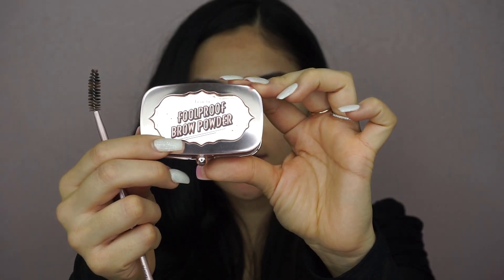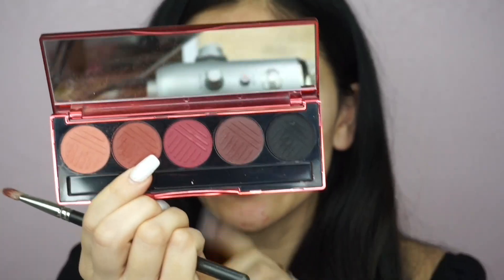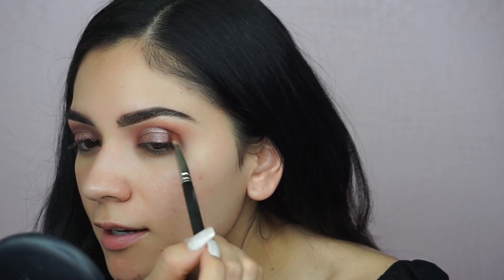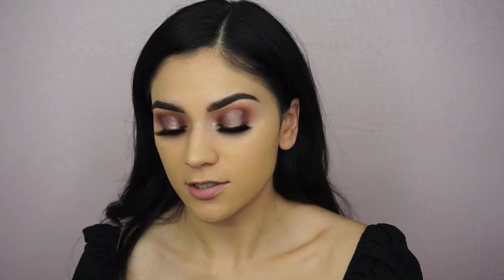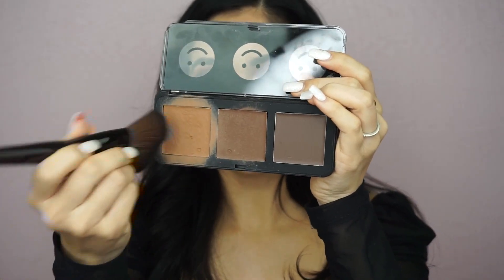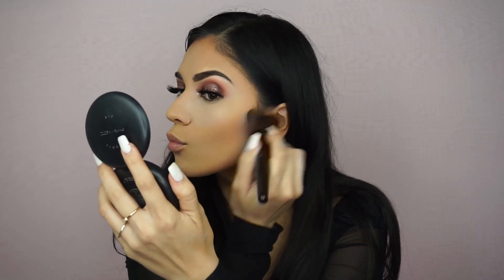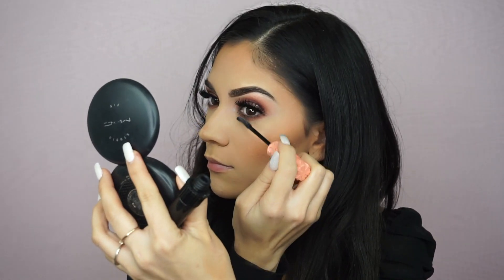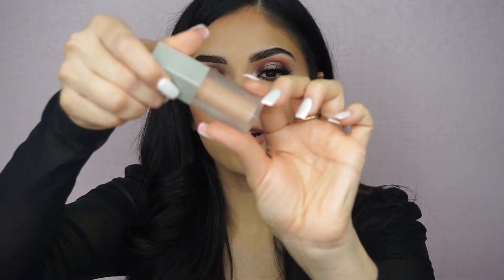Valentines Day Makeup Look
Here’s some glammed up valentines day inspo. Even if you aren’t celebrating, I would still wear this makeup any day :)

Products:
1. Primer- Tarte Smoothing Primer
2. Eyebrows: Brow powder Precisely my brow
4. Creme Contour: Creme Shop 123 Smile in Medium
5. Setting Powder: Lancome Long Time No Shine
6. Foundation Powder: MAC Studio Fix in C3
7. Bronzer- Physicians Butter Bronzer
8. Blush- Makeup Obsession
9. Laura Mercier Illuminator (addiction and indiscretion)
10. Benefit Cosmetics Brow Setter